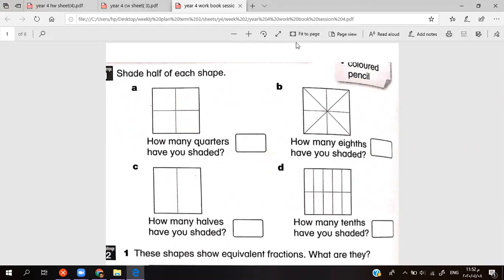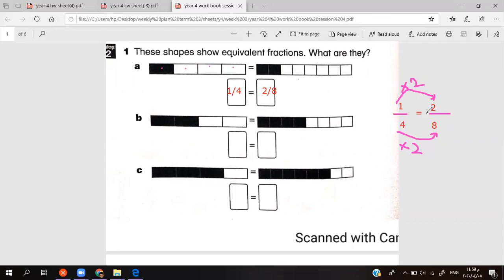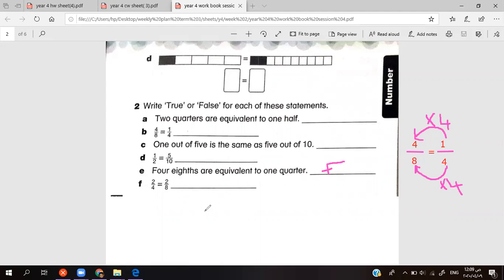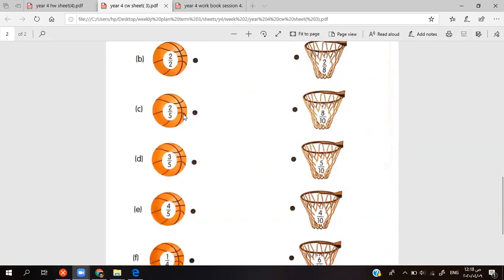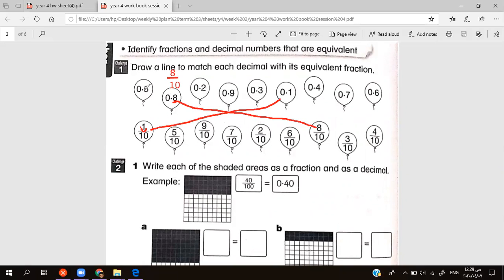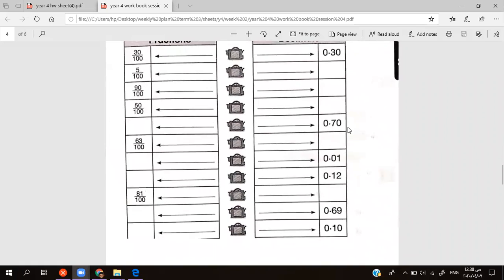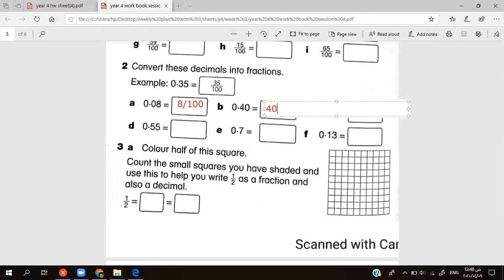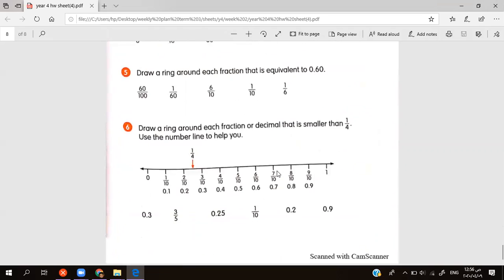year 4 maths session 5 equivalent fractions,equivalent fractions and decimals April 9th